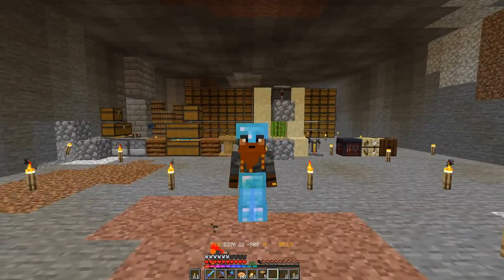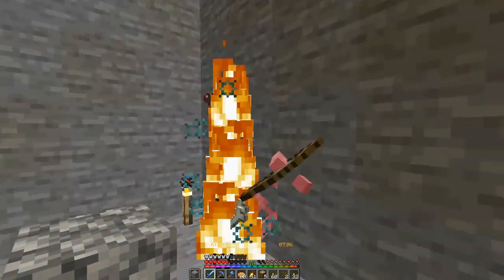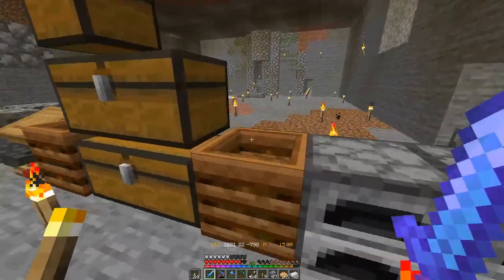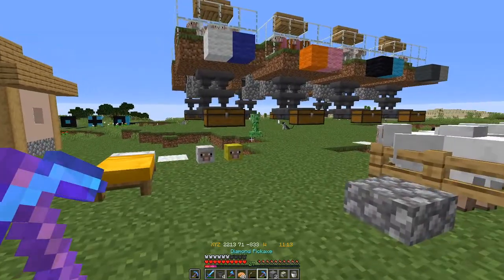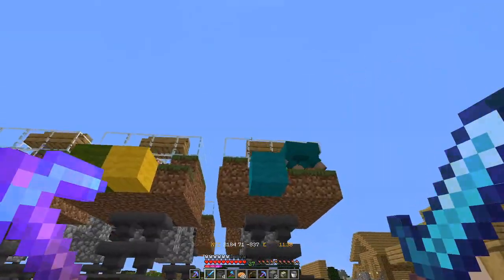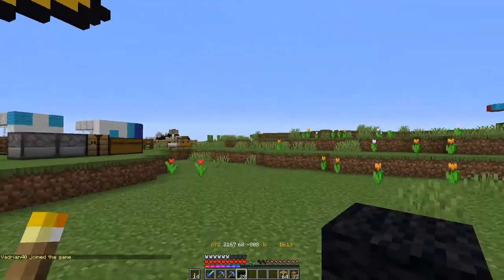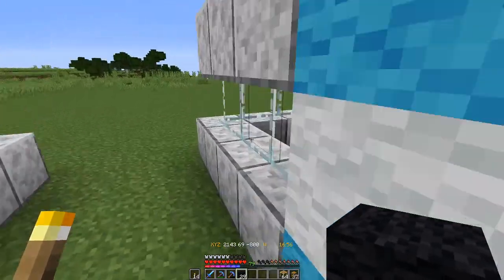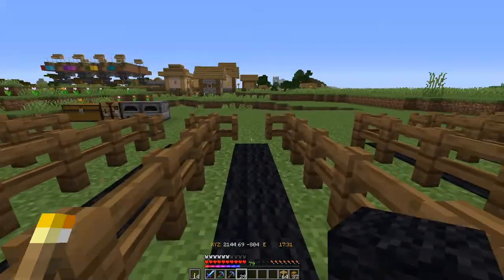Season 203 F24 Build it and they will come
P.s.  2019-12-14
I have been told this was not Kid friendly.
I took out one small part saying I was Twerking.
Hope it fixes everything out.
Updates to come.

I had a dream.
Someone told me, Build it and he or they will come.
So i build this.

In this video building the start of my Theme park and with my dream, (IRL) i have an idea of what to build.

Take a look and let me know what you think.

And don't forget to go and see my colleagues videos.